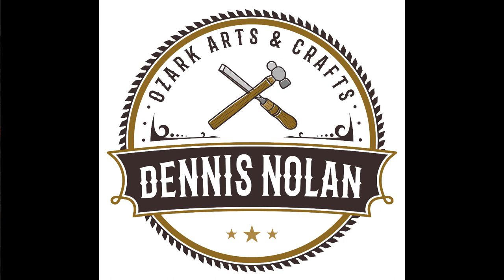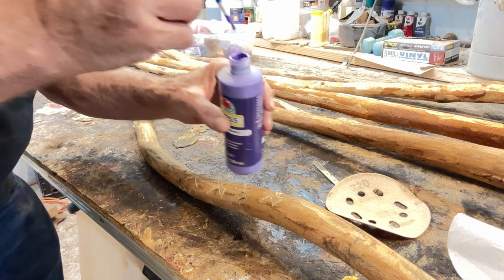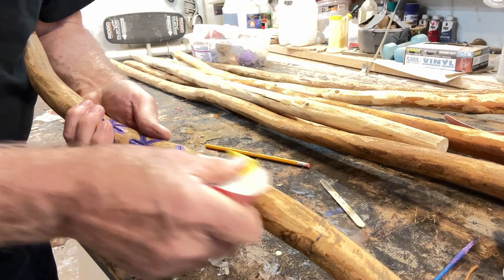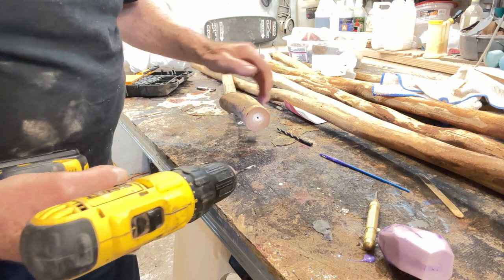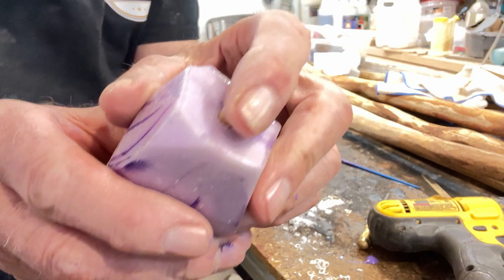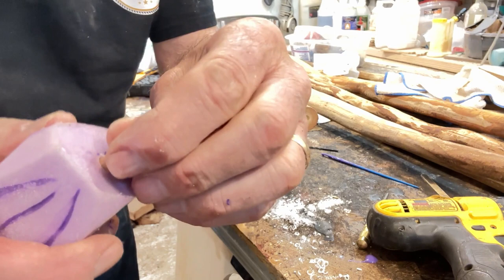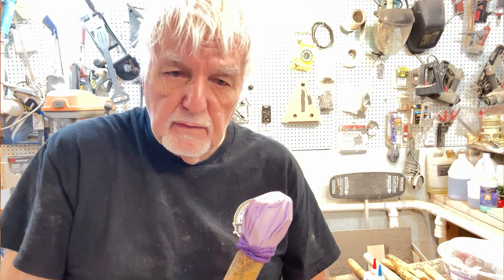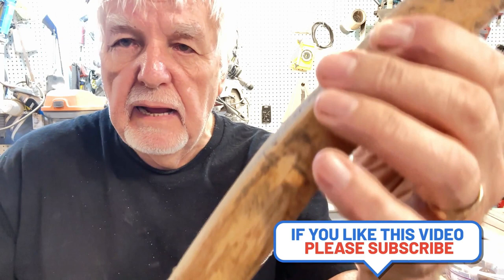Carving Runes on a Walking Stick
I am Carving RUNES on this Walking Stick using pictures found on the internet.  The RUNES dates back to the Nordic Culture hundreds, if not thousands of years ago.

Dennis Nolan